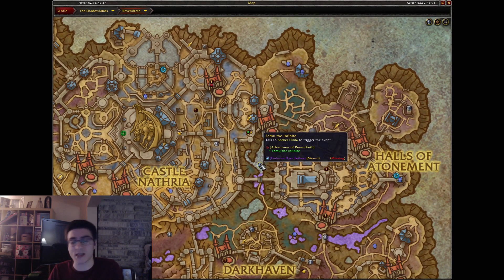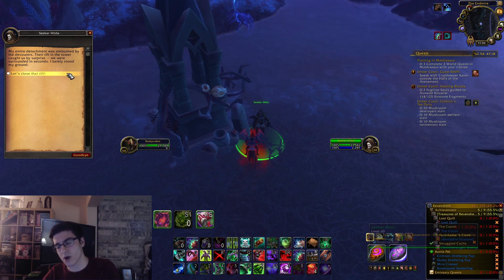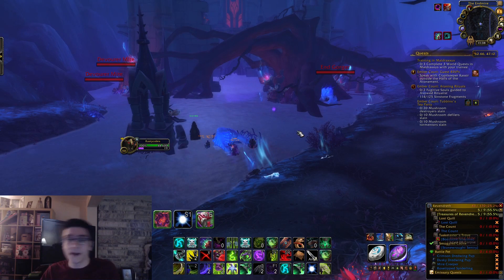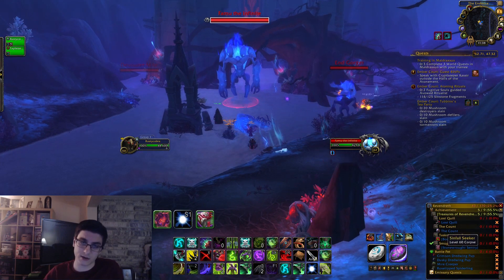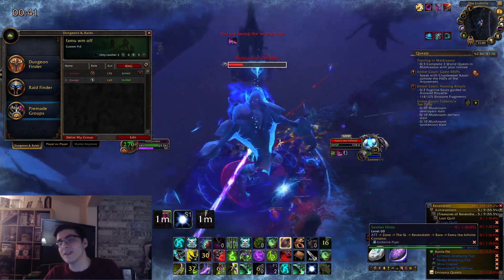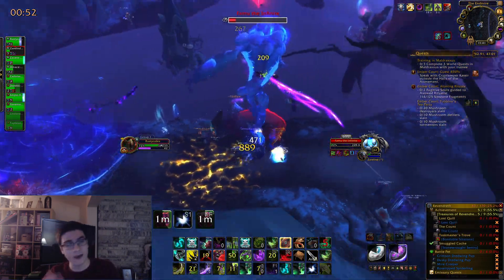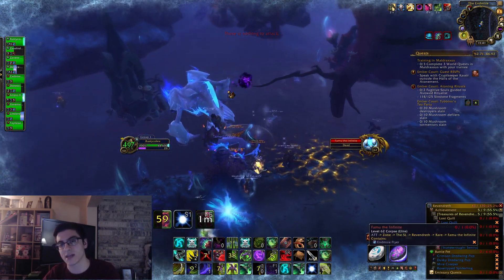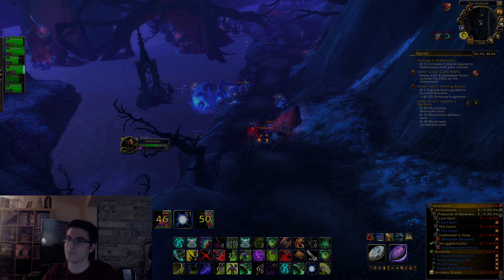How to Get The Endmire Flyer Rare Mount Guide | World of Warcraft Shadowlands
The Endmire Flyer is a rare mount that drops off the rare spawn Famu the Infinite in Revendreth.  Famu very easy to defeat in a group so make sure to check the group finder for raids that are farming him.